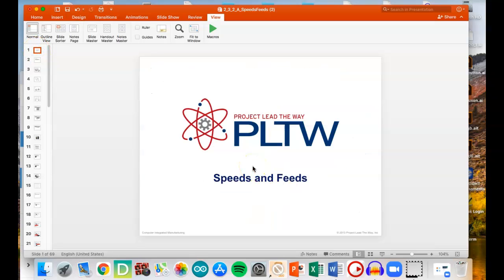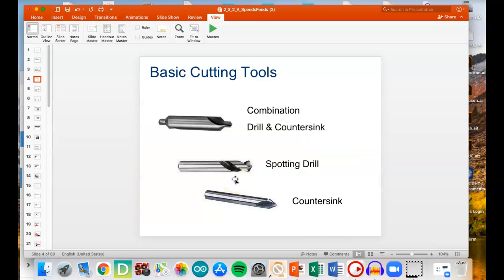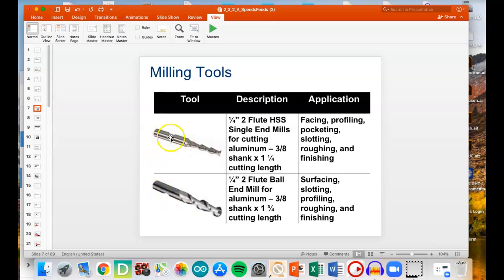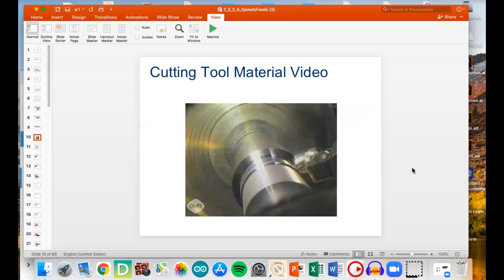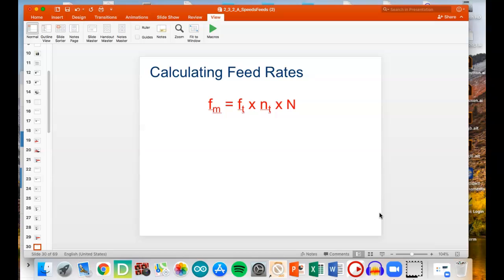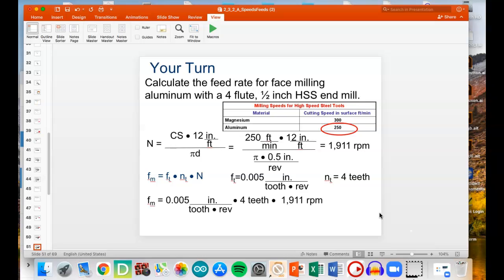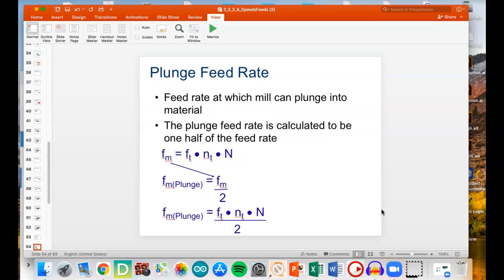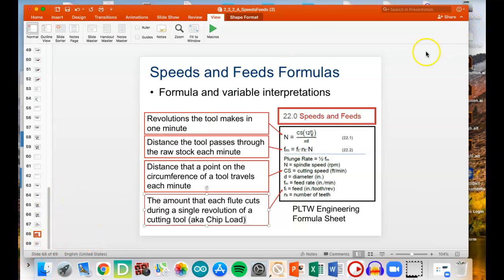Speeds and Feeds